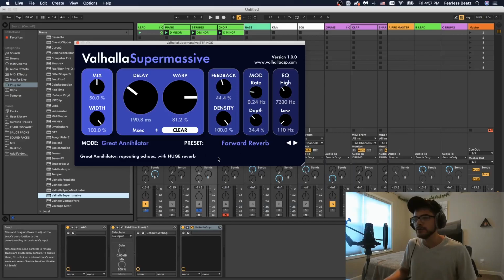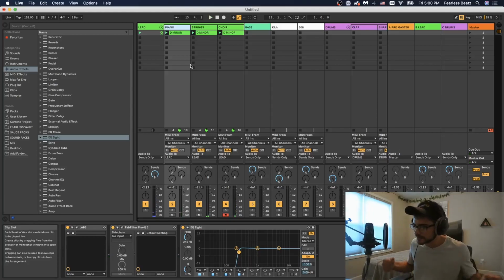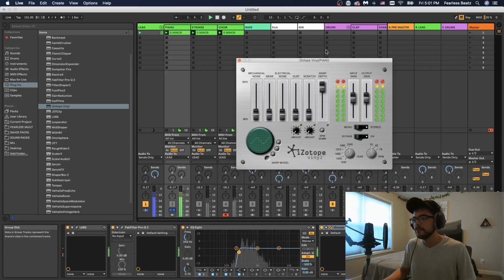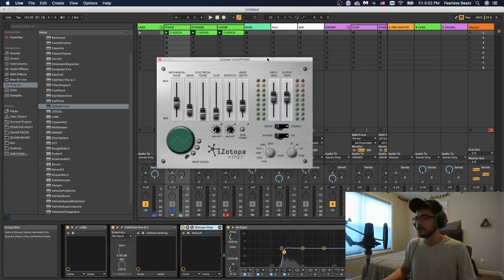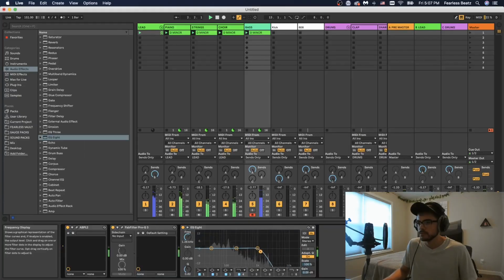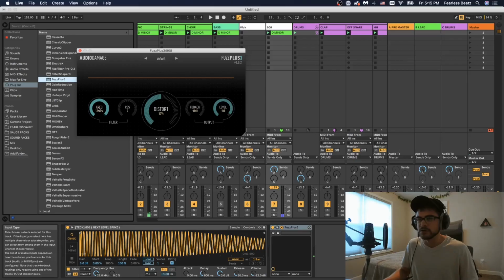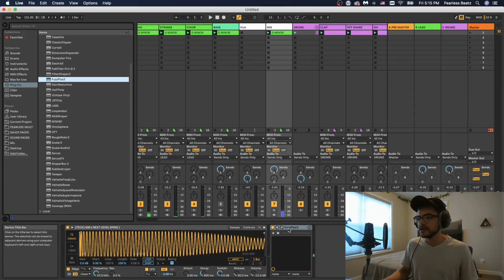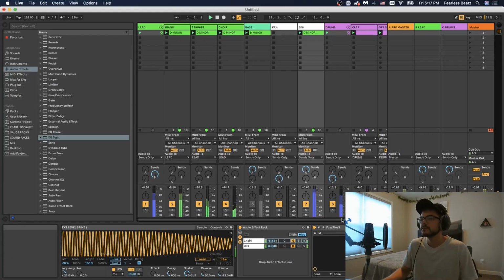BEST FREE VST PLUGINS 2020 | Top Tier Free Plugins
We are taking a look at the BEST Free Plugins on the market!

You don't need to spend a bunch of money on fancy plugins, because these ones will cover everything you need.

These are the best plugins for Ableton Live, FL Studio and any other DAW you may be using.

FREE Packs!